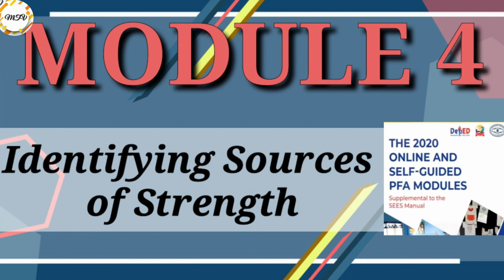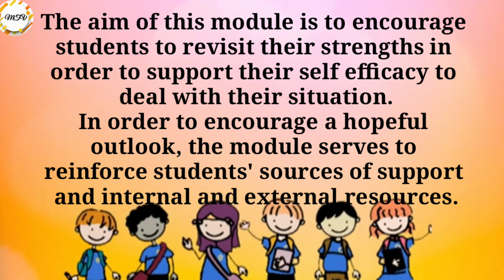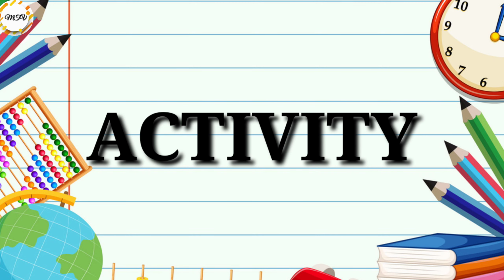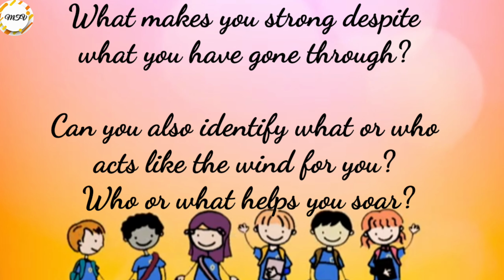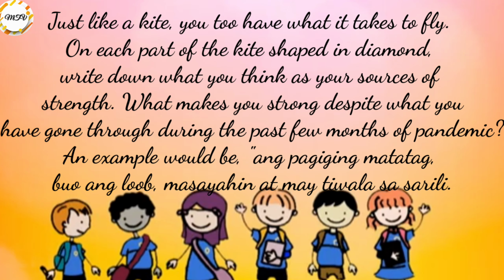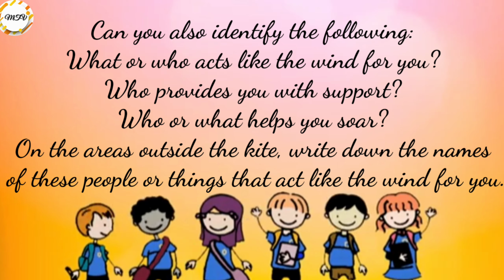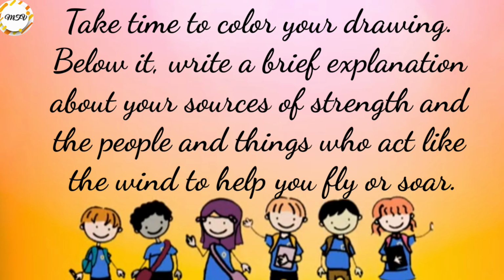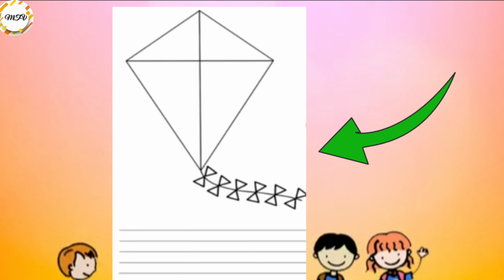PFA (Psychological First Aid) DepEd Module 4: Identifying Sources of Strength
This video contains the Psychological First Aid 2020 to help teachers and learners. All the information were summed up from the DepEd PFA Module and enhanced through the videos made by the other teachers.